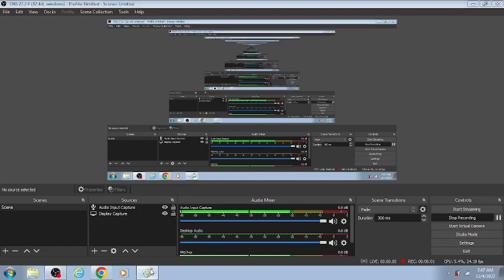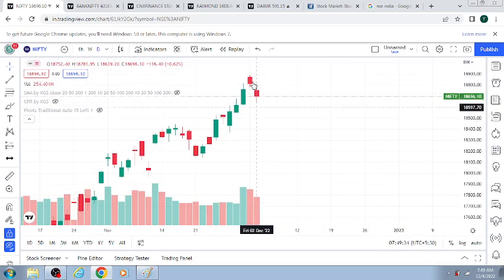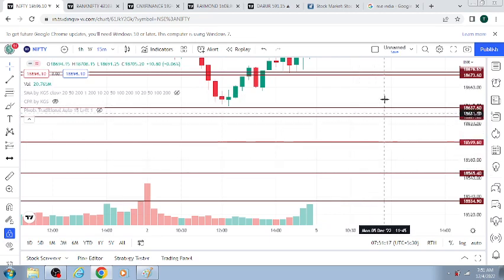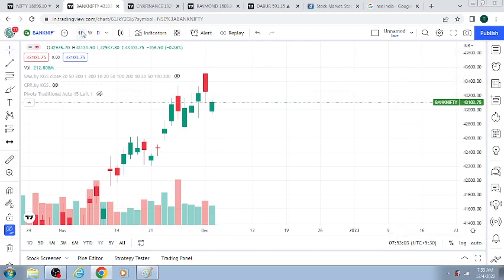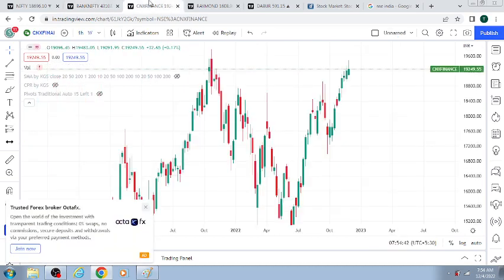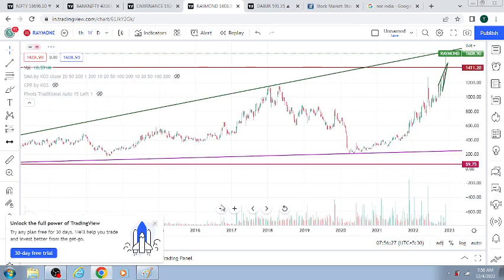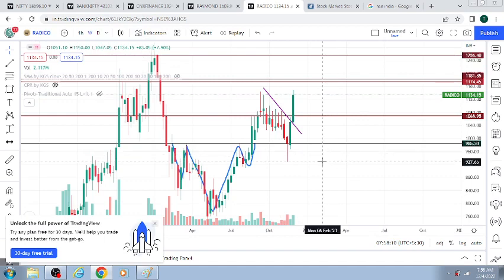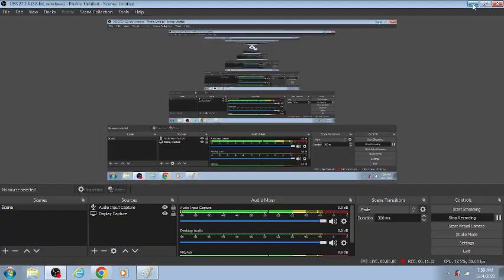NIFTY|BANK NIFTY|FIN NIFTY|POSITIONAL STOCKS DETAIL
Bank nifty
Fin nifty
BEST trading view
education purposes only
positional stock Detail
BEST TRADING VIEW

course fee : 899 only

Types of candle
patterns
treadline drawing method
swing trading detail

All detail only In Tamil

3 week sunday only
Time 6pm to 7.15pm